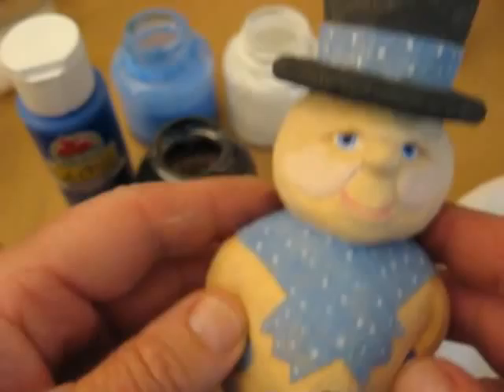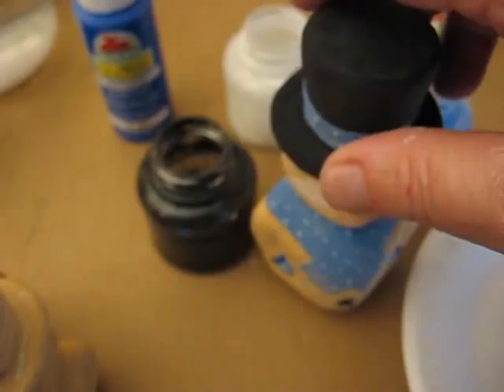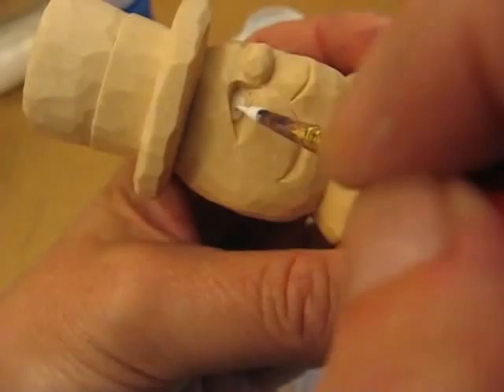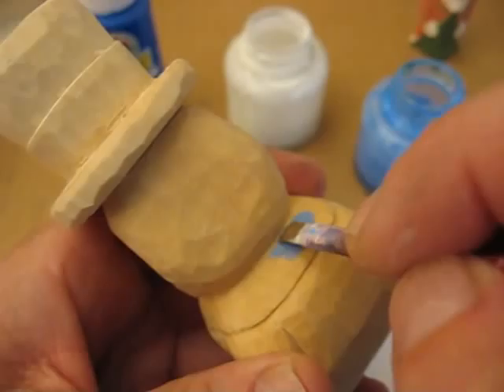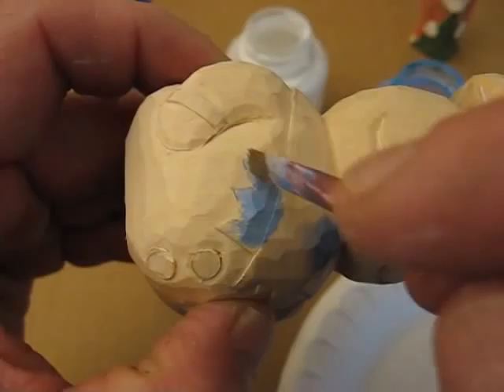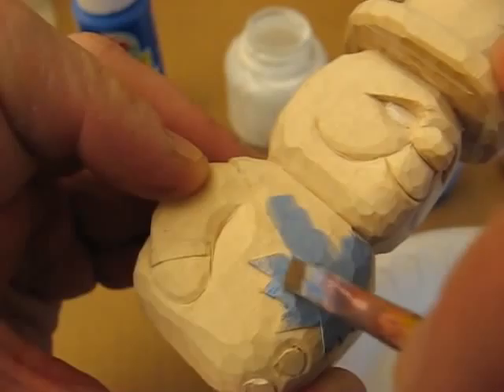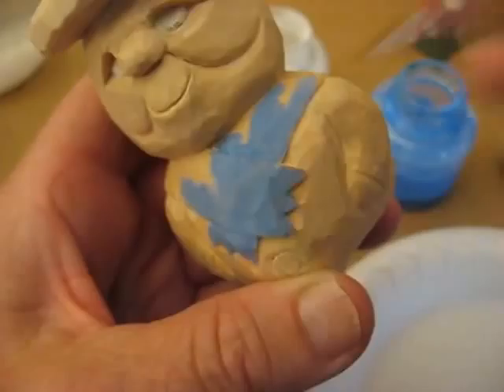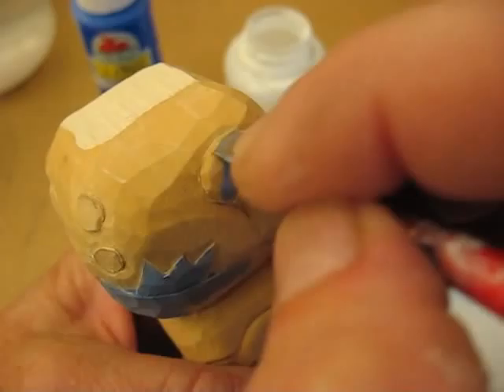#5 series snowman #10 painting part #1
painting the eyes and the blue on the santa